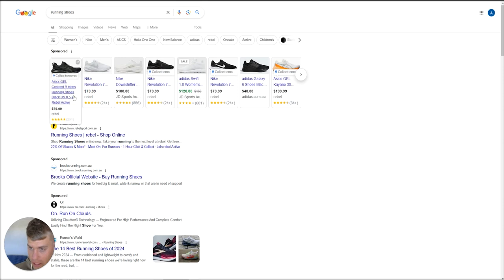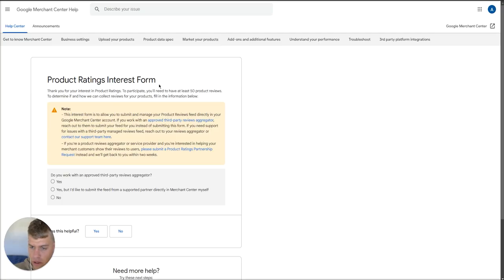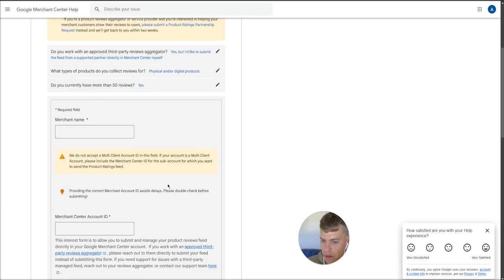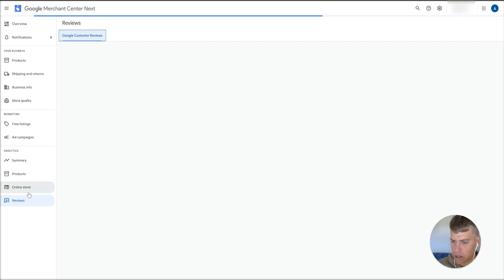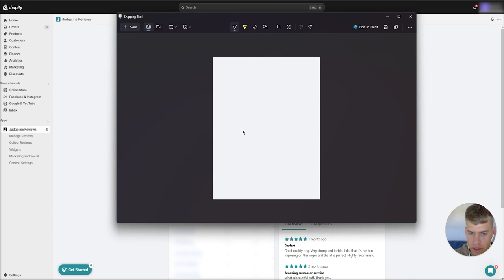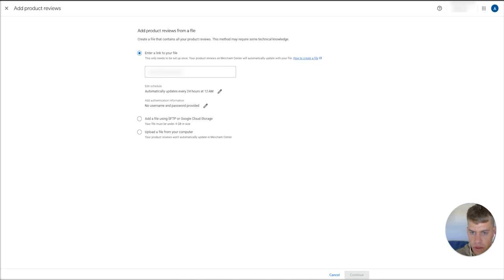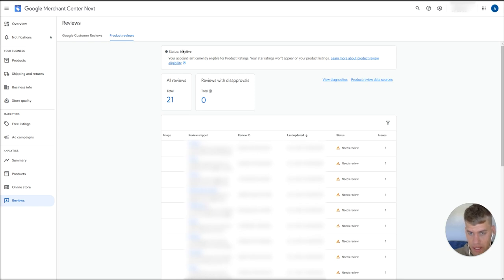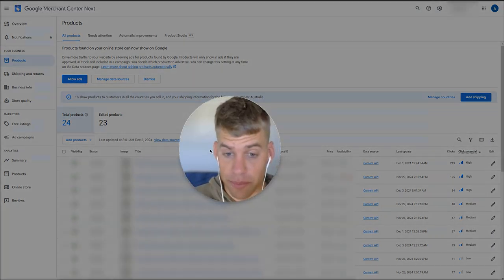Reviews Feed Setup in Google Merchant Center Next using 3rd Party Review Aggregator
Timestamps:
00:46 - reviews feed setup
09:24 - troubleshooting reviews with errors in your reviews feed

In this video, Teagan from Blue Sense Digital goes through how to set up a reviews feed in Google Merchant Center Next. He specifically goes through how to collect and sync reviews from a third party reviews aggregator through to the Merchant Center. Once finished with the setup, Teagan also goes through how to troubleshoot reviews with errors that get pulled through into the Merchant Center through the reviews feed. This is done by cross checking the GTIN values that have been assigned to each product on the Shopify side.

Blue Sense is a global eCommerce consulting firm that partners with founders & operators to tackle their biggest growth challenges.